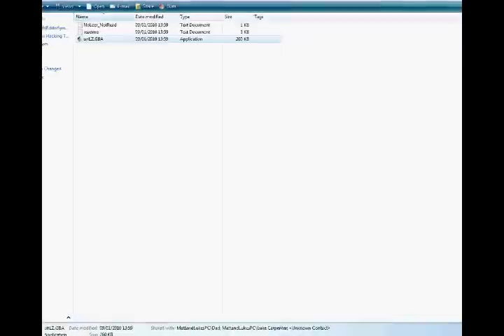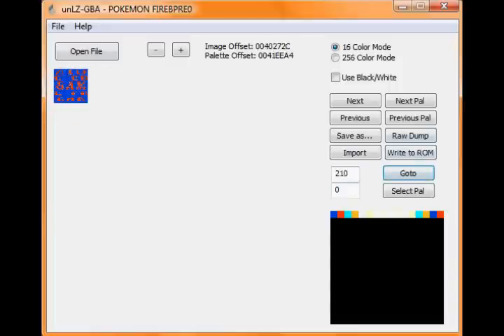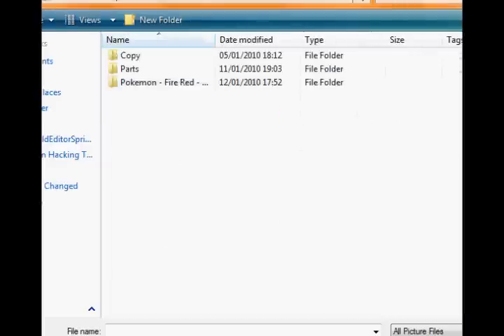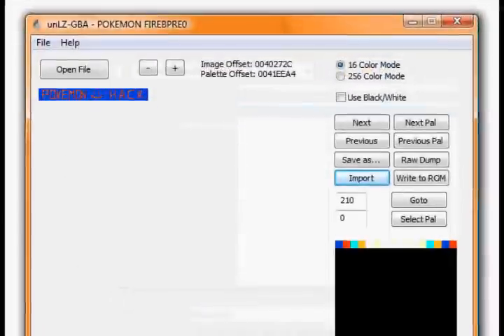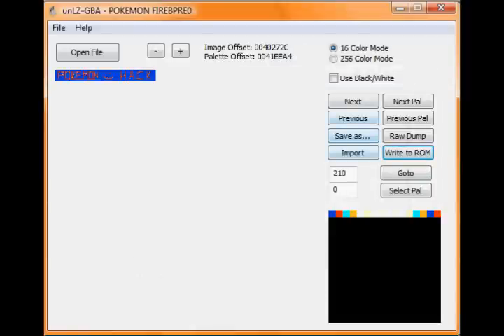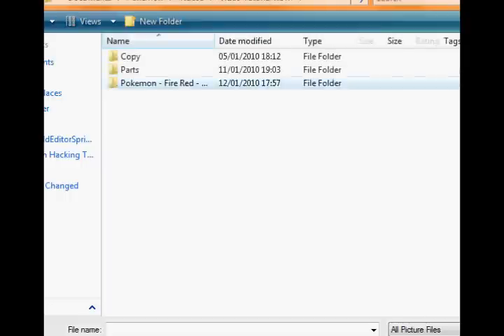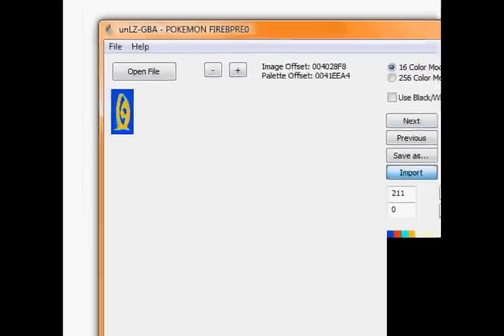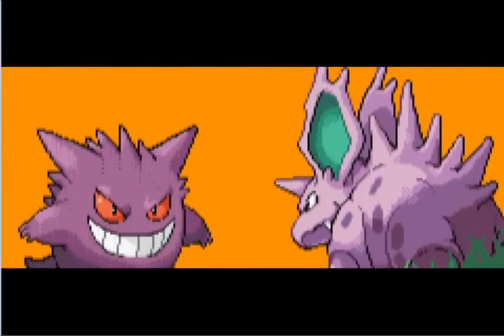Pokemon Hacking Tutorials Part 7 - unLZ.GBA - Basic Usage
Watch the video and you'll see ^.^